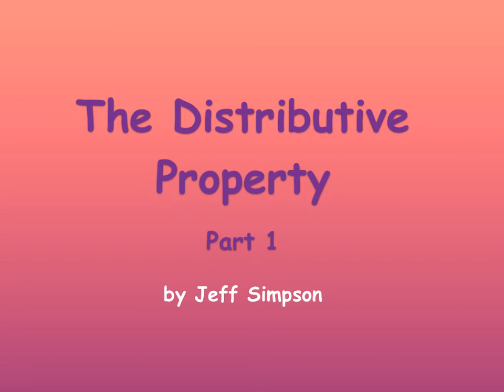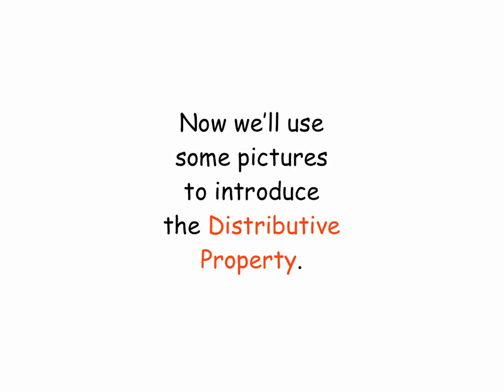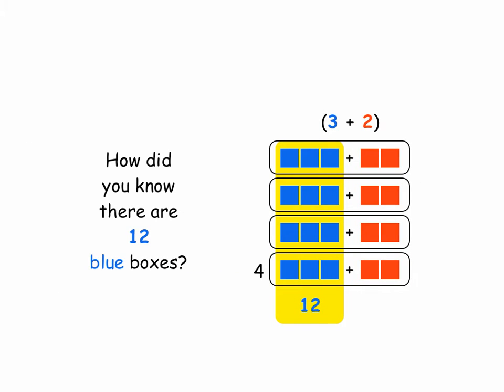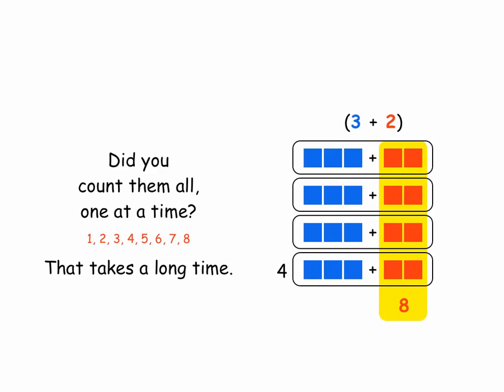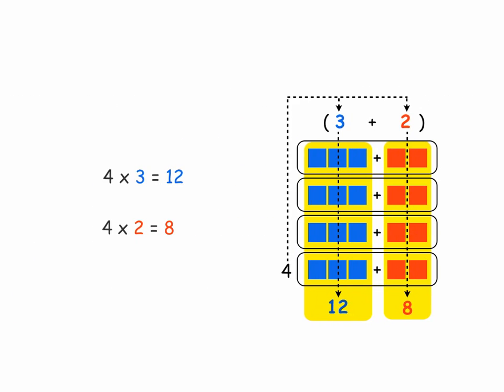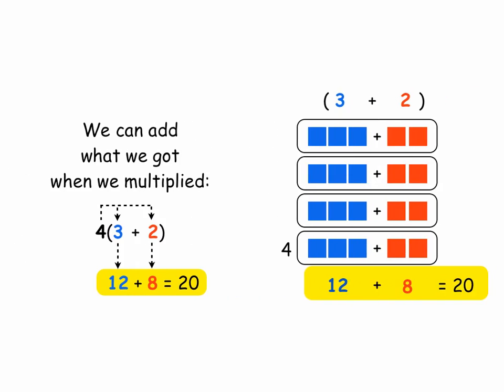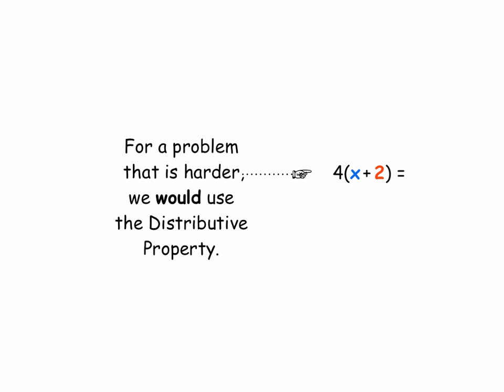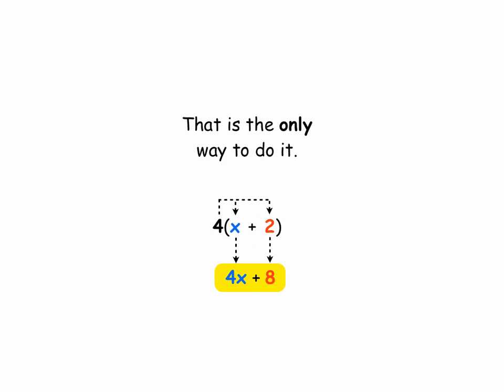The Distributive Property Part 1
What is the Distributive Property of Multiplication? If you could make a picture of it, what would it look like? How does it work, and why does it work? This video makes it clear, so that it feels easy and reasonable.